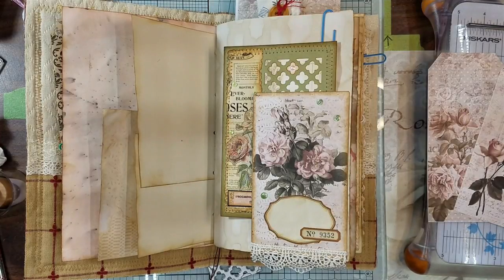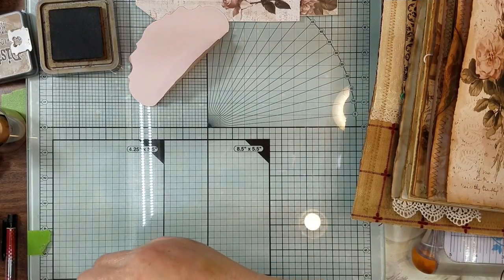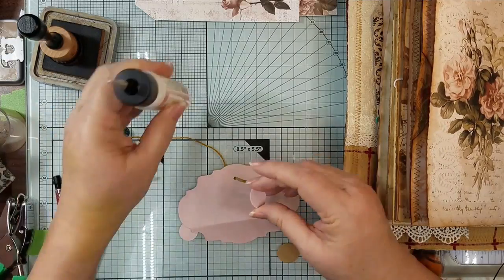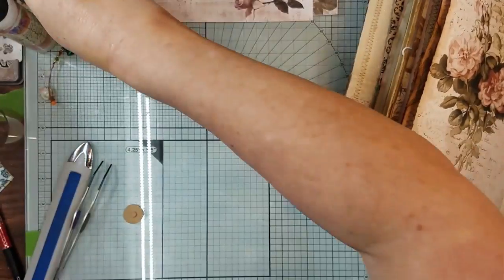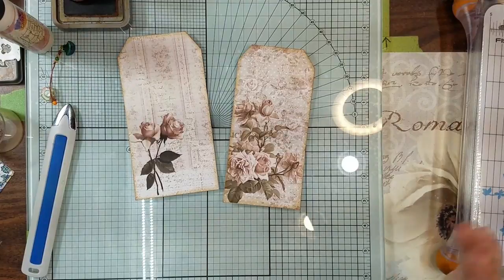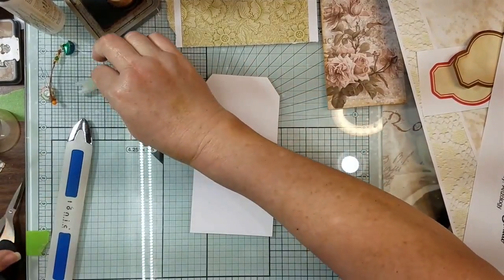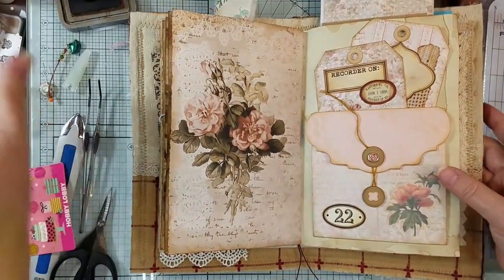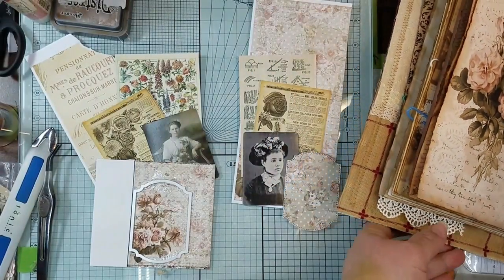Faded Roses Journal | DTP Janeybjournals | Part 6 | Turn a Gusset Bag Into a Pocket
Lets turn our Gusset Bag into a Pocket with a Closed Flap using a Die. Plus 2 Tags and a Sneak Peak of the next 2 Projects for our 6 Pocket Insert Journal Page ;-) Enjoy !!**!!